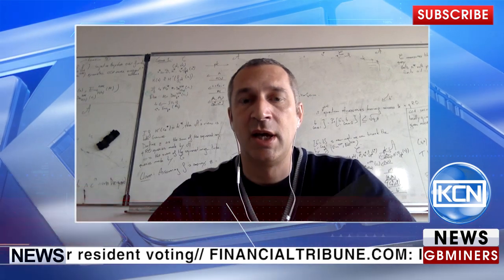Interview with Gilles Fedak, Co-founder and CEO of iEx.ec company